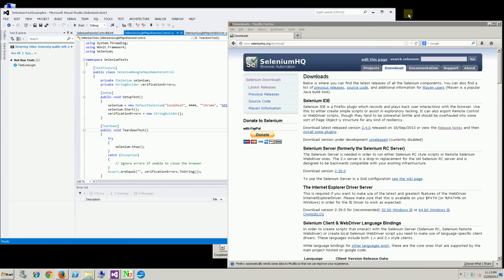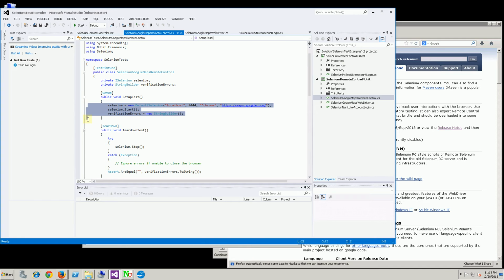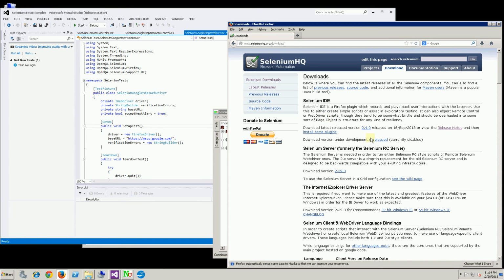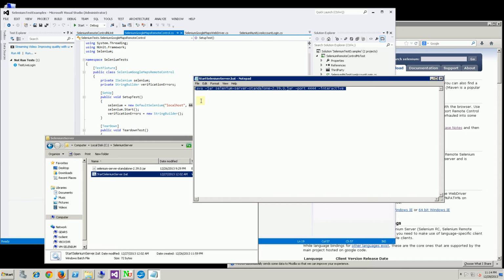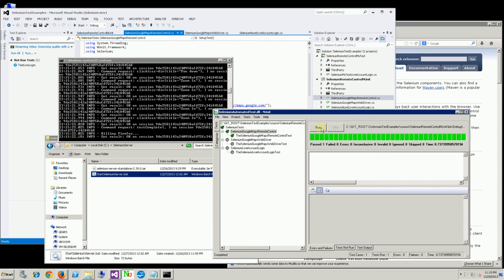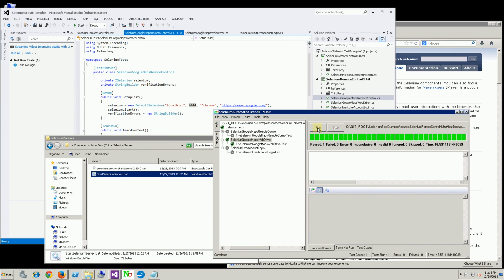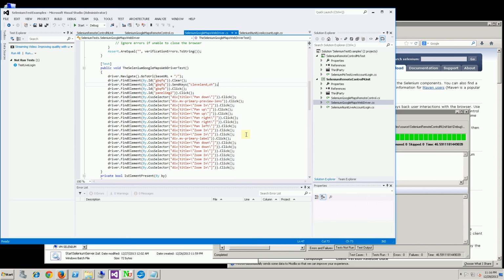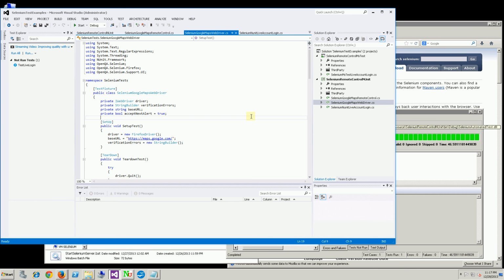Selenium - Using Web Driver vs Remote Control (RC)